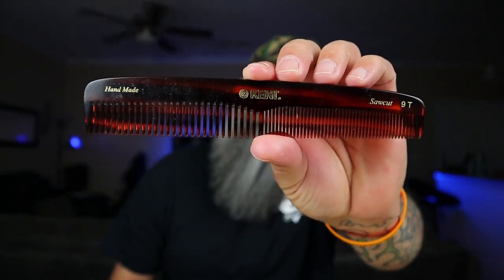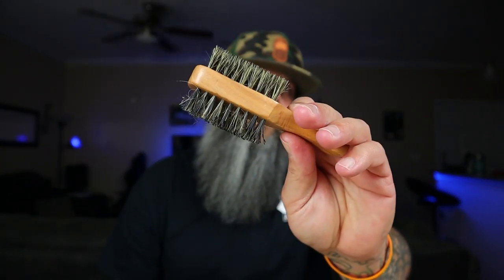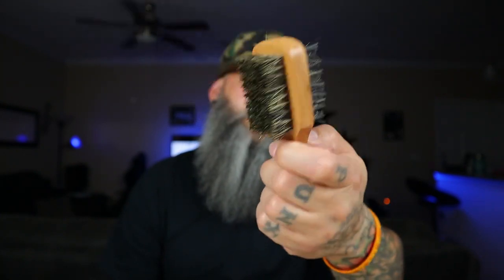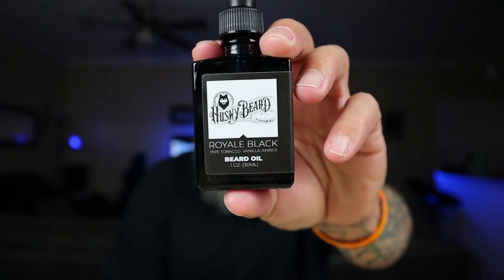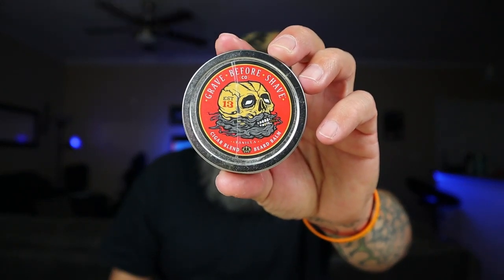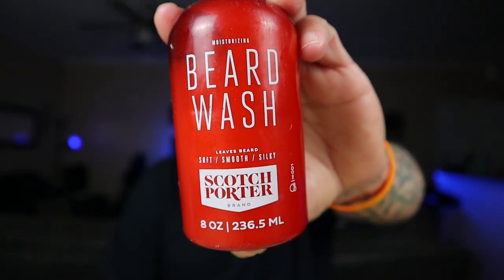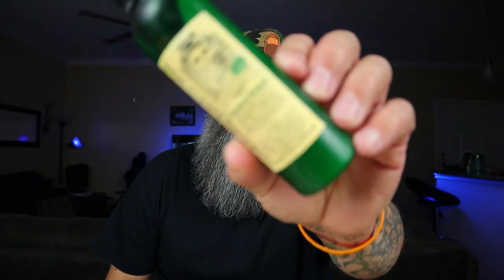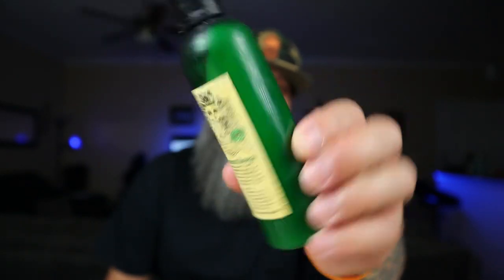Beard Tips For Beginners!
Hey guys in this video I give some of my beard tips for beginners!

Brio axis...

10%off use: BEARDSCARS10OFF

10%off use: BEARDSANDCARS